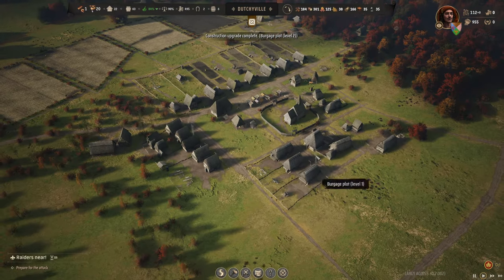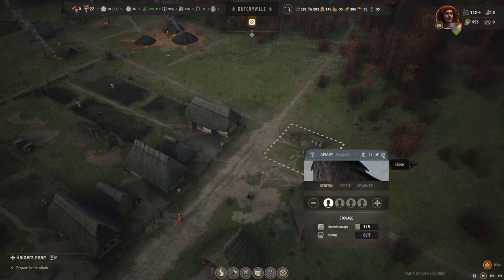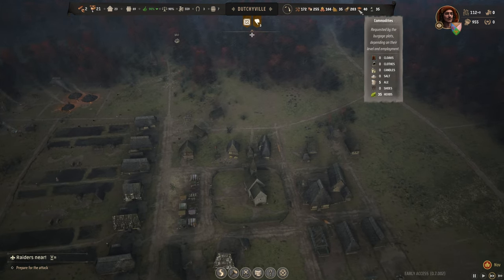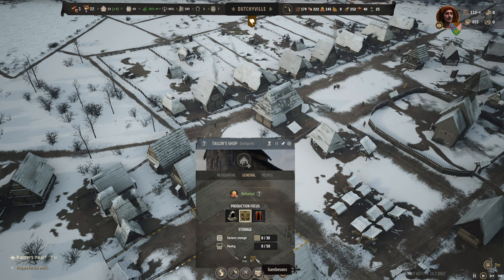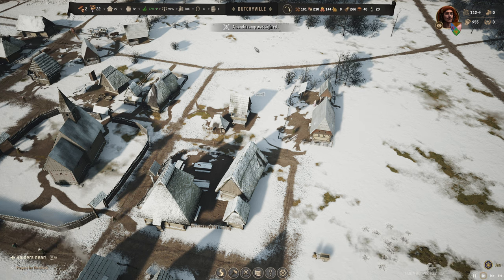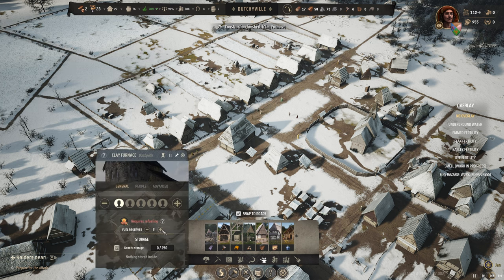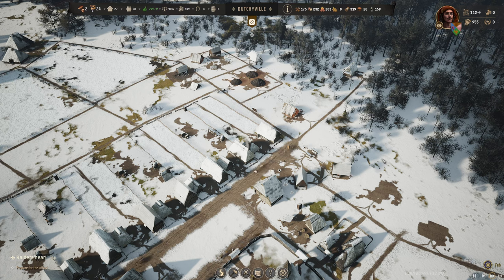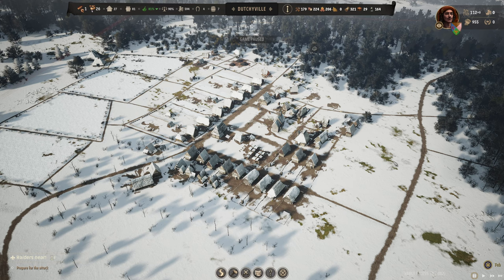Manor Lords: Early Access - Beginner Let's Play - Dutchyville - ep7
Manor Lords
Manor Lords Beginner Let's Play

Inspired by the art and architecture of late 14th century Franconia, Manor Lords prioritizes historical accuracy wherever possible, using it to inform gameplay mechanics and visuals alike. Common medieval tropes are avoided in favour of historical accuracy, in order to make the world feel more authentic, colourful, and believable.

Want the game for yourself? G2A is in my opinion the best website to get your game keys. They are always very cheap! Thanks!

►TAGS

Falco8491. $5
Mrboutsky. $2
Steve. $2
Poulboy. $2
Soccerman12uk. $1

►PC SPECS
CPU: Ryzen 7 5800x, 8 core 16 threads
GPU: RTX 3070, 8GB
RAM: 32GB 3200MHz
Motherboard: B550
Microphone: Blue Snowball